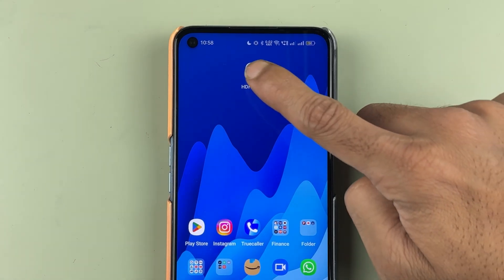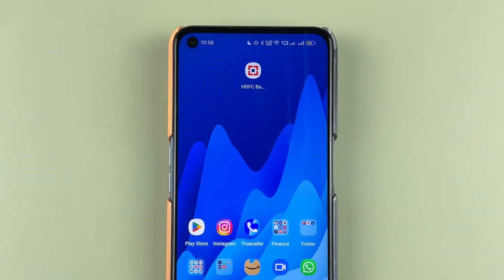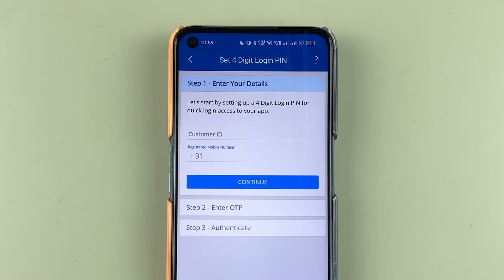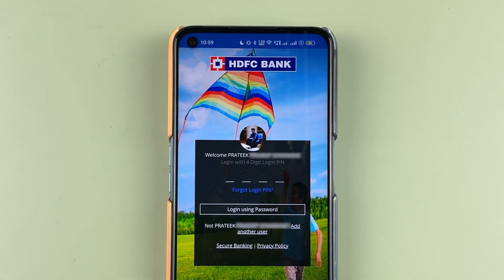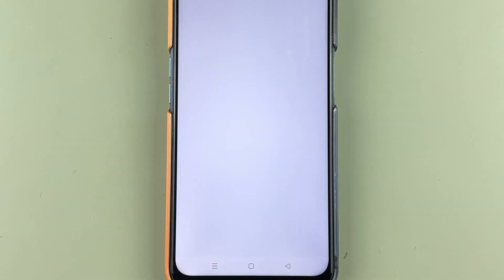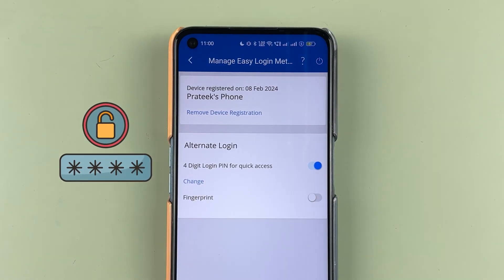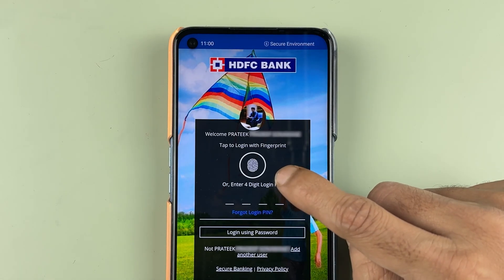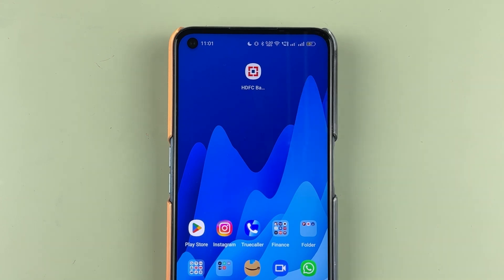Enable / Set / Add Fingerprint Lock In HDFC Bank Application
Learn how to enable or add the fingerprint lock in the HDFC app. This video in Hindi explains the steps to add a fingerprint lock to the HDFC mobile bank application. Understand the steps to enable fingerprinting in the HDFC bank application by following the steps given in the video.

How to enable, set or add fingerprint lock in HDFC bank mobile application explained in English.